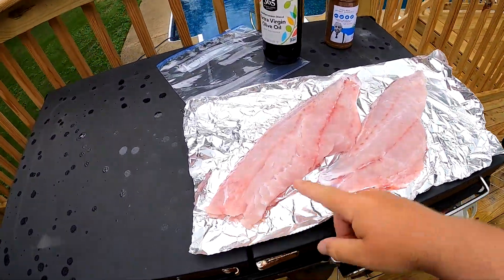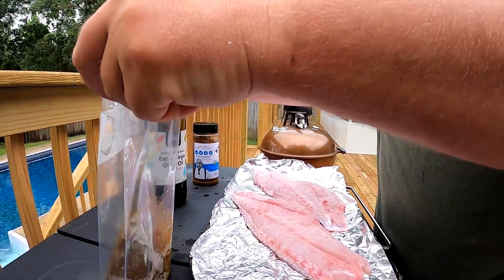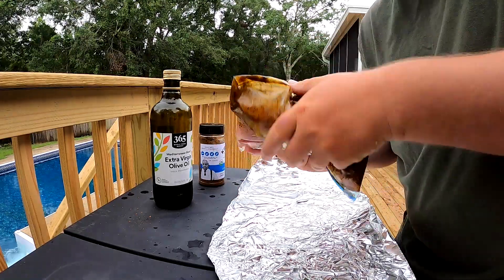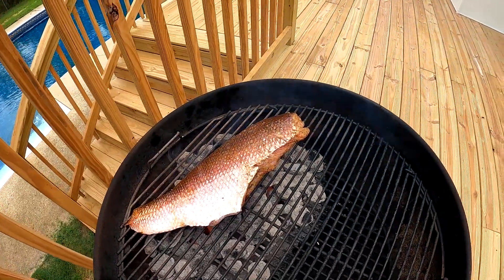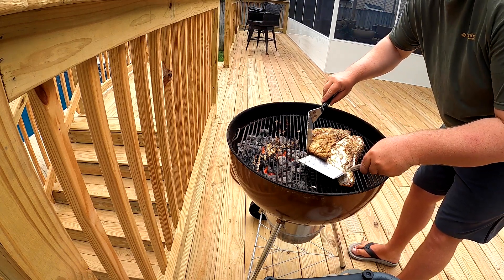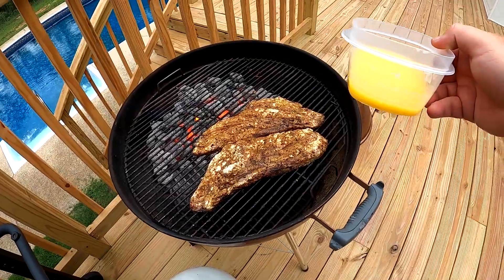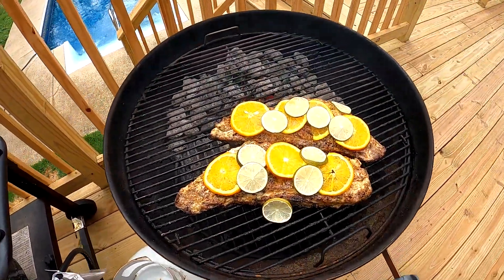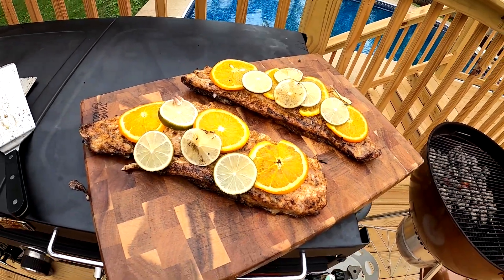The BEST GRILLED SNAPPER Recipe EVER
This is the BEST RED SNAPPER RECIPE you'll ever try! In this video I am going to show you how I grill red snapper on the Weber Kettle to make an awesome meal! This grilled snapper recipe is quick and easy and sure to be a crowd favorite. Enjoy!!